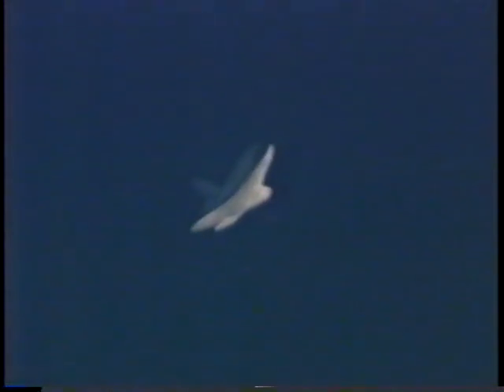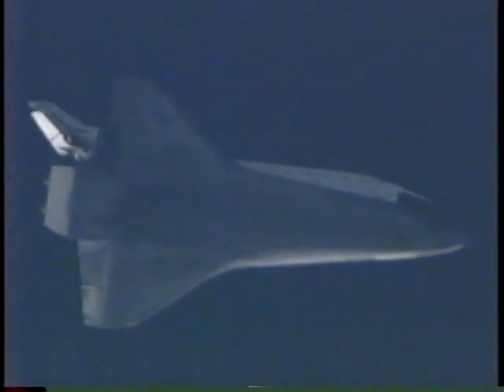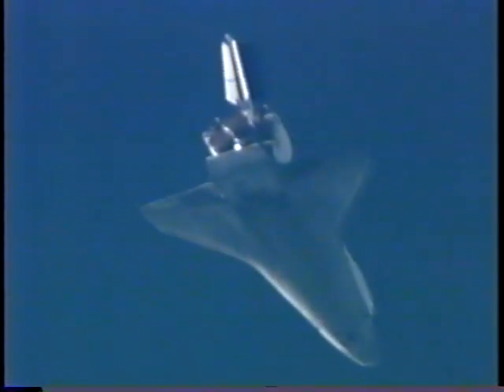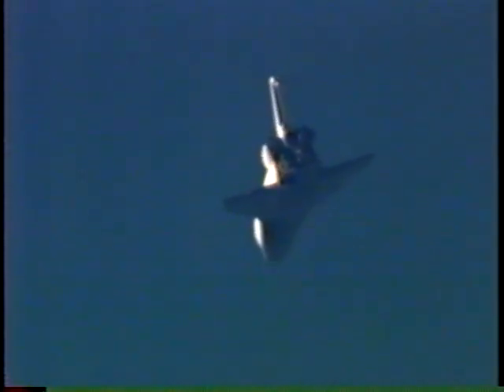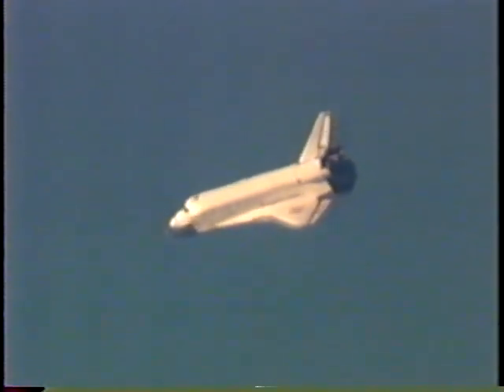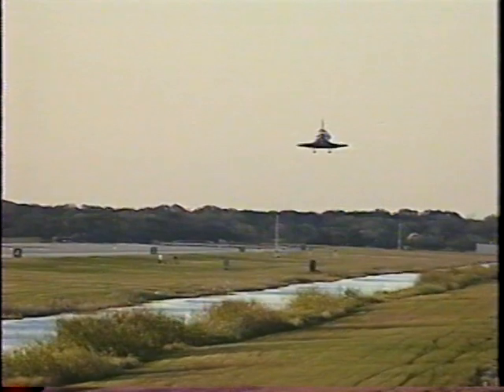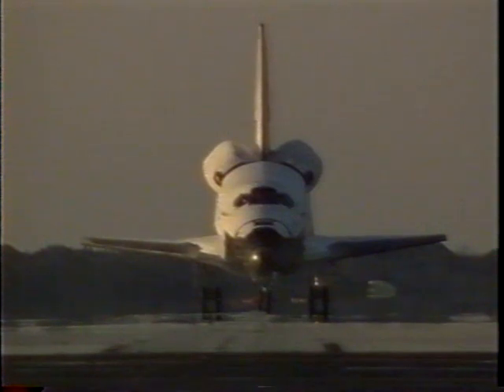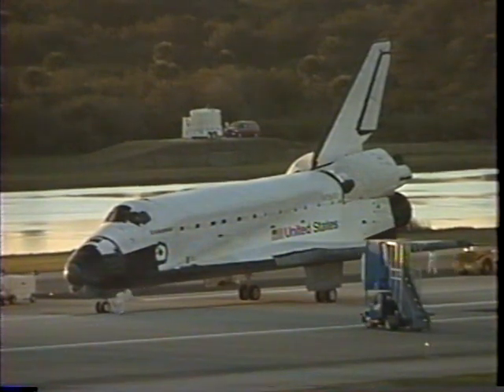STS-89 Landing KSC